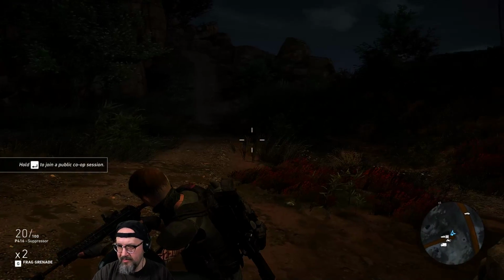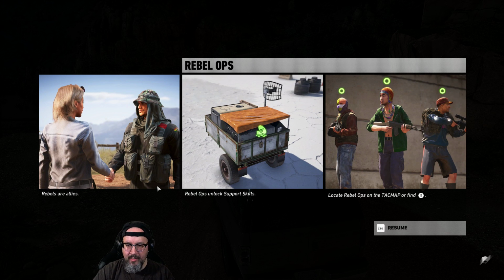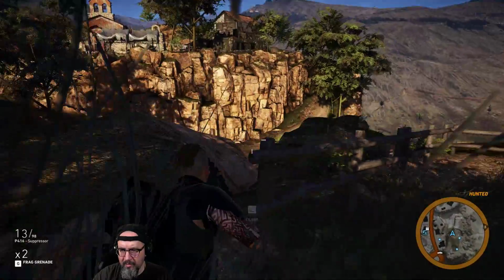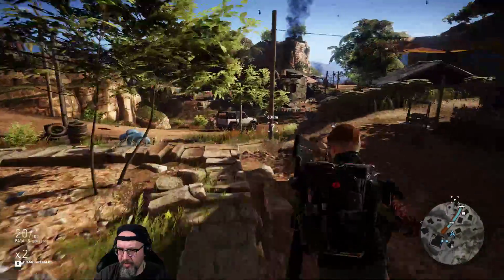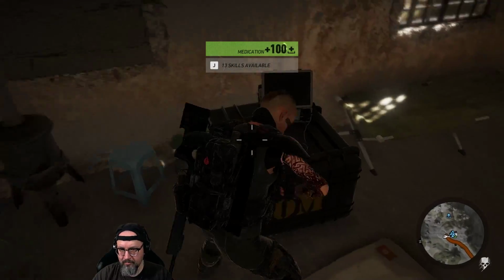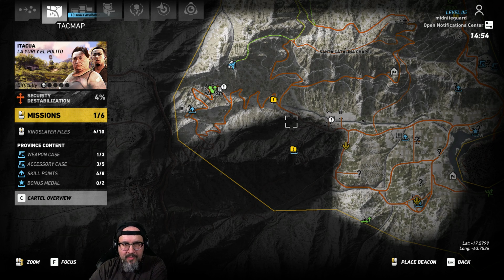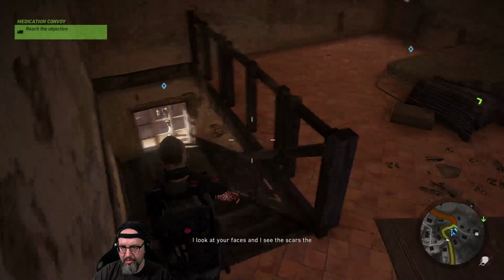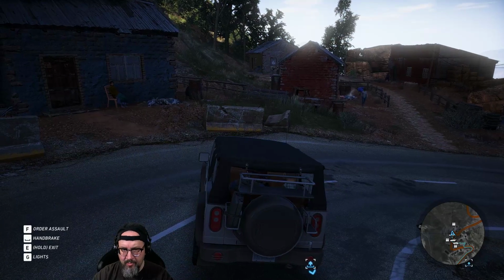Ghost Recon: Wildlands (EP 4) Itacua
For the current streaming schedule check out my Discord or the panels below my twitch feed.